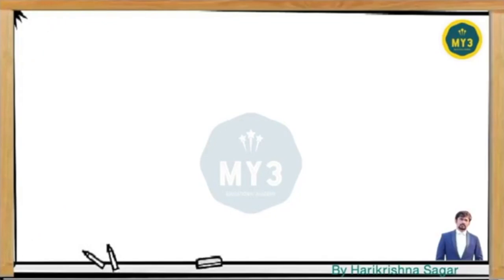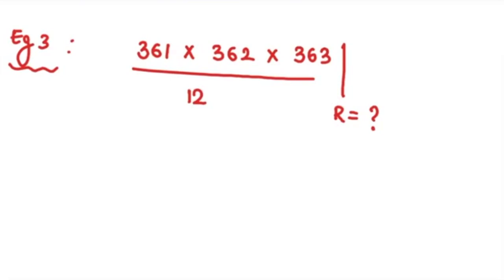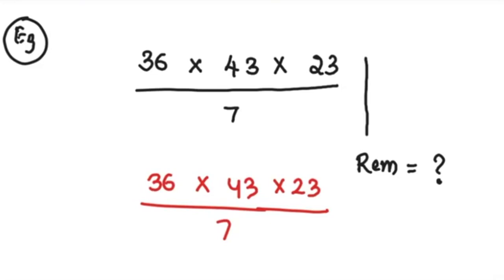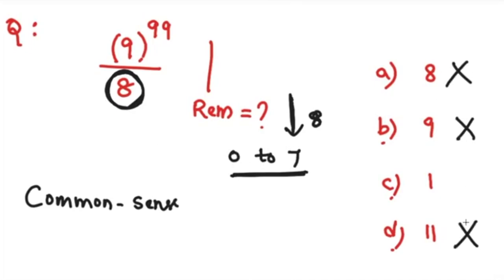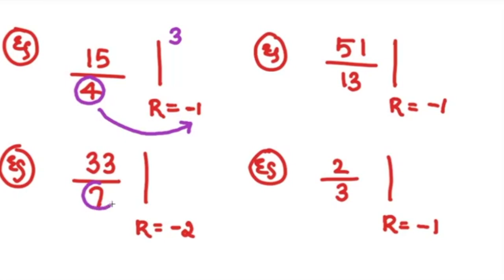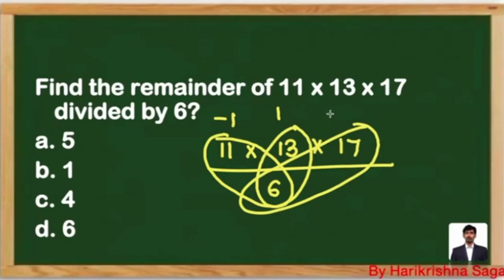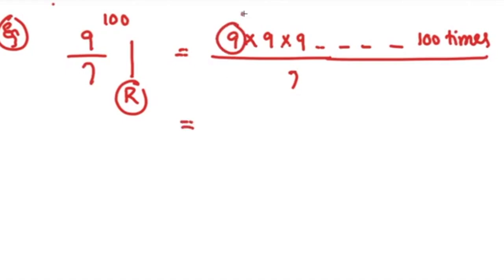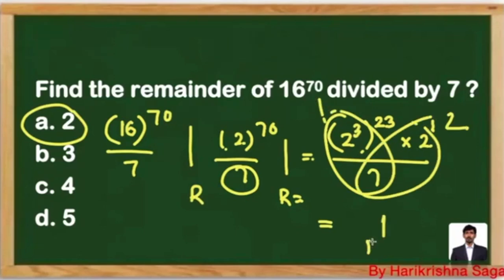🔴 ICET 2025 -Live Class on Numbers 2 | Remainder Theorem Tricks | Mistakes to Avoid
Are you preparing for AP ICET 2025  & TGICET 2025 and looking for the best strategy to qualify? In this video, I will guide you through the most effective preparation techniques, important topics, and exam tips to help you ace the AP ICET with confidence! ✅

🔥 What You’ll Learn in This Video:
✔ AP ICET & TGICET 2025 Exam Pattern & Syllabus
✔ Time Management & Study Plan ⏳
✔ Important Tips to Score High 📊

📢 ICET ఎలా QUALIFY అవ్వాలి? Watch till the end to get all the details!